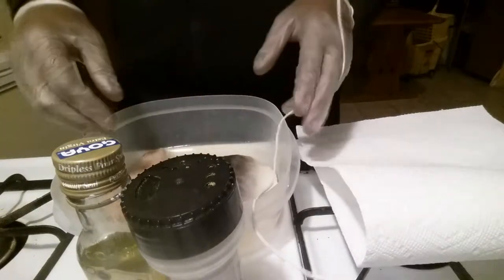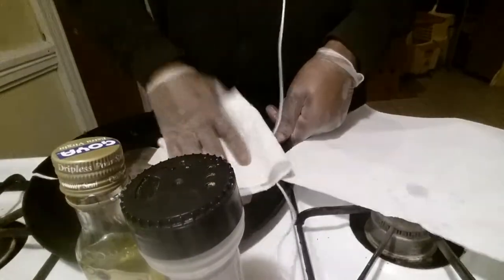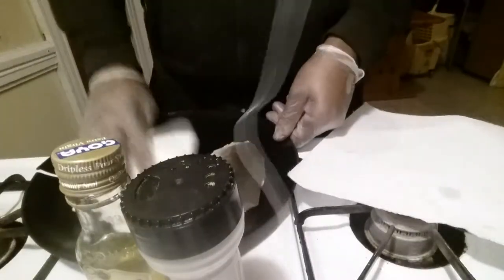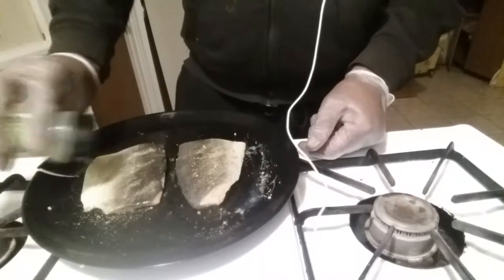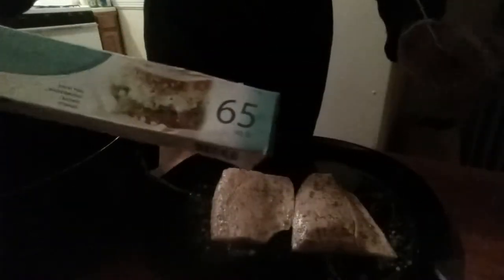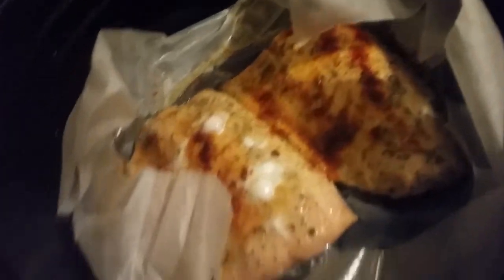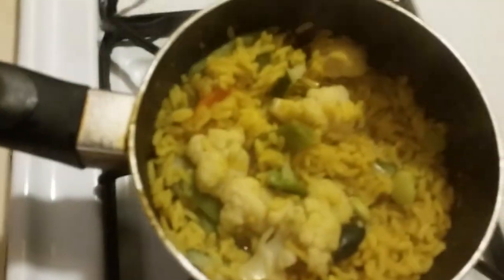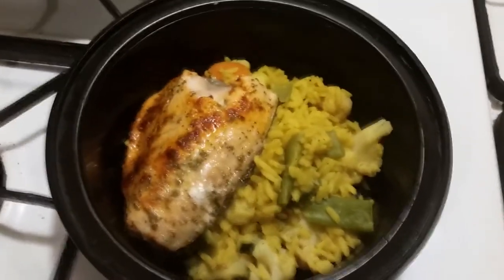JINX P KITCHEN AIRFRYER SALMON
DID A LIL SOMETHING IN THE AIR FRYER WITH SOME SALMON.